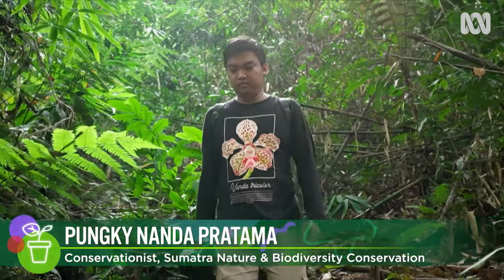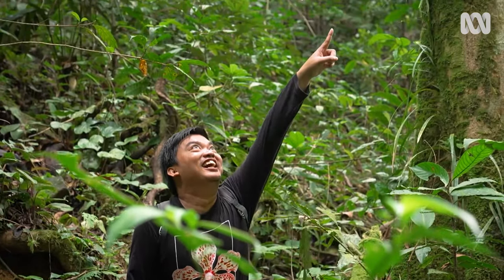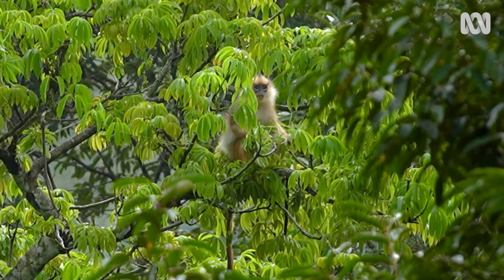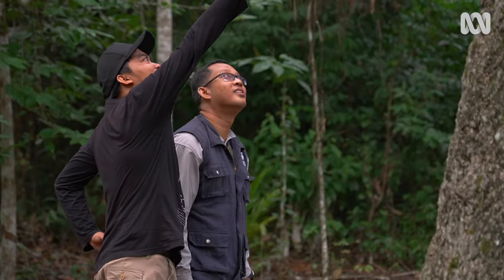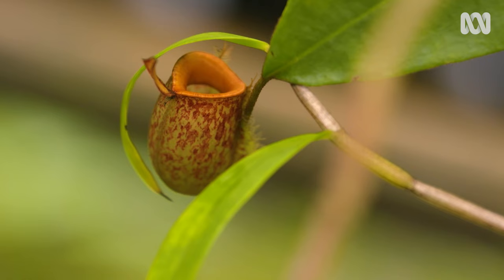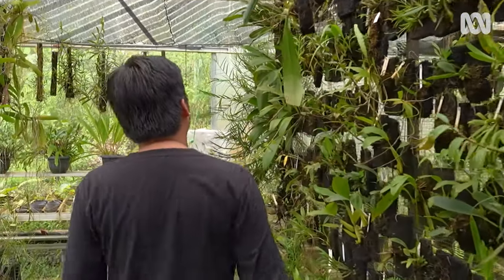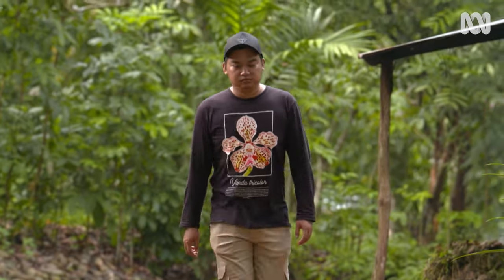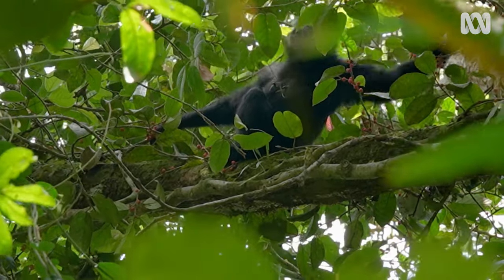A conservationist working to save Sumatra's rainforest | Indonesia Special | Gardening Australia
In South Sumatra, conservationist Pungky Nanda Pratama is dedicating his life to conserving what is left of Sumatra’s rainforest.
He is thrilled to hear the call of the rare white-handed gibbon, a species that mates for life, which he describes as “super romantic”.

To show how many endangered species live in this rainforest, Pungky and some friends set up a camera trap project to photograph passing animals. Their footage includes the Sumatran Clouded Leopard, Sun Bears, and Asian Golden Cats.

Indonesia’s iconic wildlife relies on the health of these tropical rainforests.

The area where he is walking is supposed to be protected but already there are signs of open canopy due to illegal clearing, probably for coffee plantations. Palm oil and rubber is also grown in this region.

Pungky is working with local government agencies to collect protected flora from cleared land. Head of conservation for Region I, Martialis Puspito Khristy Maharsi of the Natural Resources Conservation Centre (BKSDA), says extinction is a real threat for some species.

Another threat is poaching for the flora and fauna itself.

Rescued plants are transferred to a large, purpose-built greenhouse. Here it is rehabilitated and propagated. There are about 5,000 specimens here, including hoyas, orchids, aroids, nepenthes and ferns. There are also ant plants (Myrmecodia tuberosa), which have a symbiotic relationship with ants: they provide habitat for ants to nest in their bulbous roots and receive protection from the ants who attack predatory insects.

Orchids such as the critically endangered primrose-yellow slipper orchid are often poached by orchid hunters, despite being protected by law internationally. By propagating through tissue culture, the team hopes to reduce pressure on the plant and return them to the wild.

The urge to collect exotic plants has fed this illegal trade in rare plants.

To help empower local communities on the front line of habitat loss, he works in schools to teach children about the plants and animals living in nearby rainforests. He teaches in 9 schools, some a six-hour walk from the nearest road. He says conservation is not a one- or two-year plan, but a lifetime plan to get communities involved and help find other ways to support their families.

He hopes that people will come to understand that humans depend on nature more than nature depends on us.

Featured Species:
White-handed gibbon (Hybolates lar)
Mitered leaf monkey (Presbytis melalophos)

Featured Plants:
Bulbophyllum sp.
Ant plant (Myrmecodia tuberosa)
Swain’s Coelogyne (Coelogyne swaniana)
Primrose-yellow slipper orchid (Paphiopedilum primulinum)